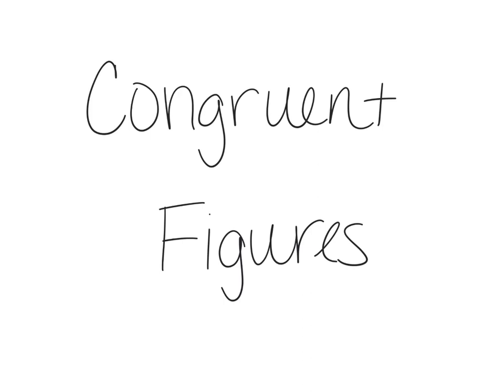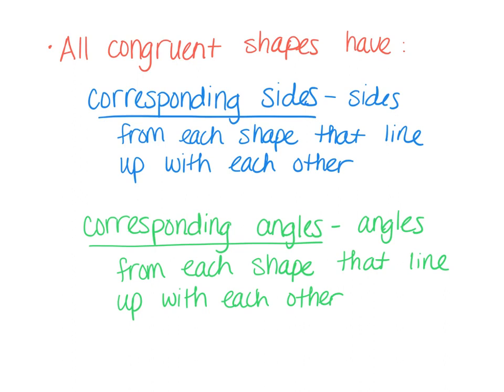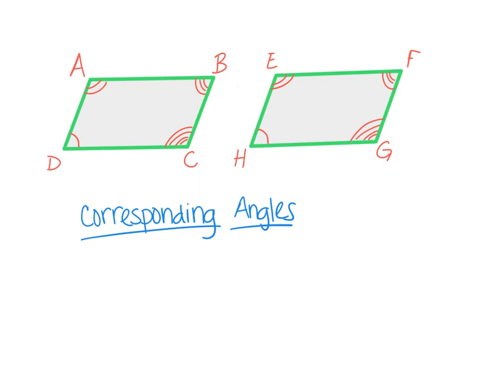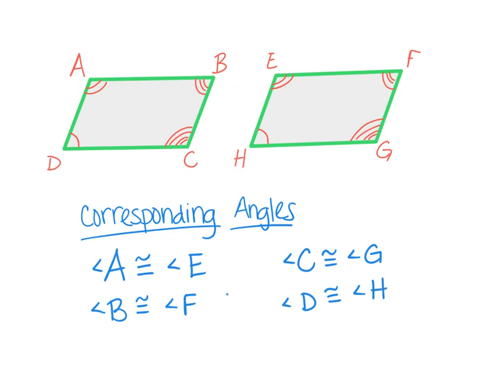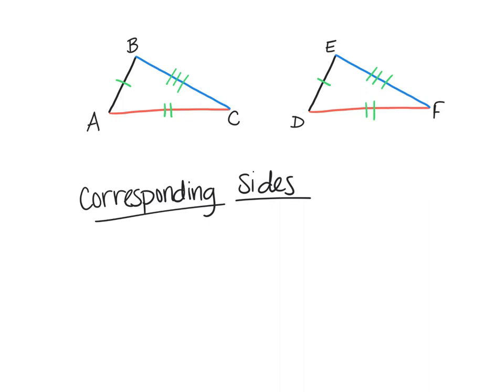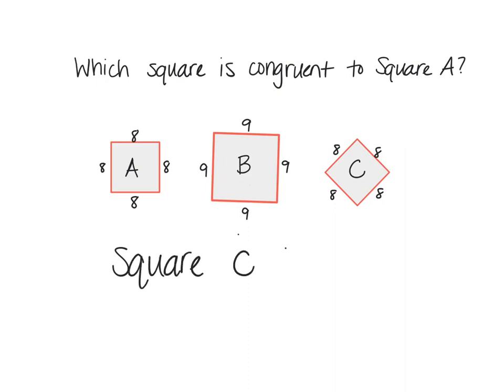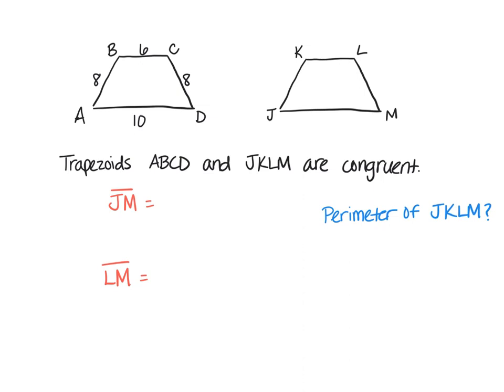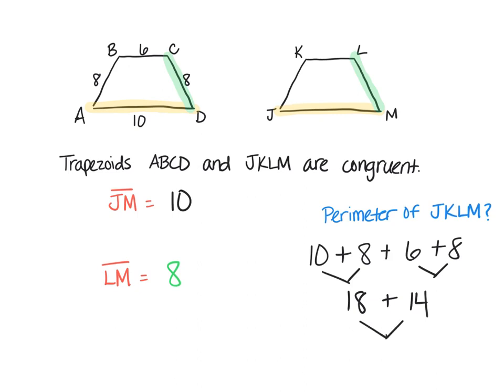Congruent Figures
corresponding angles and sides